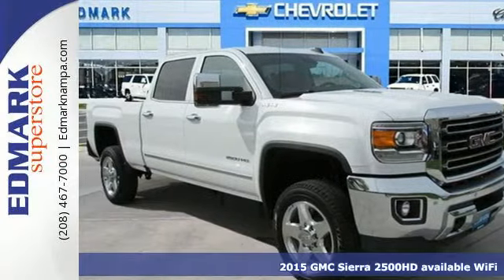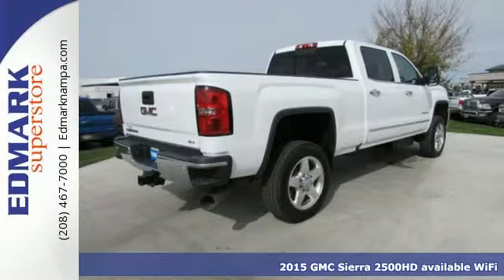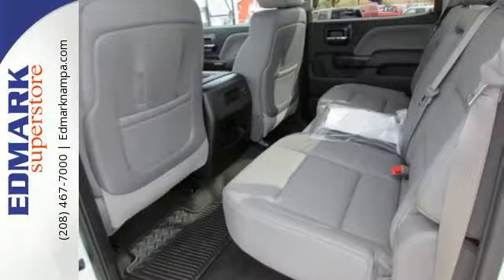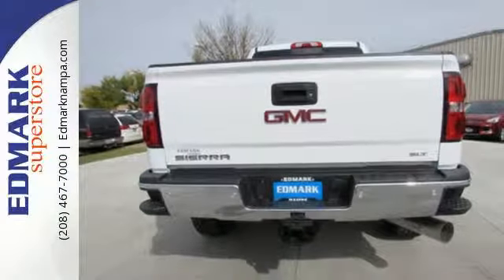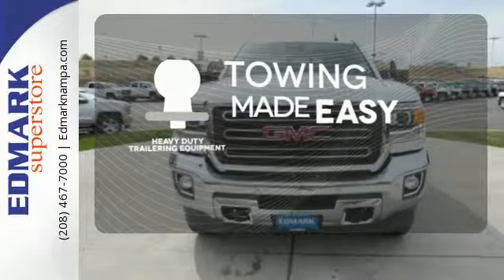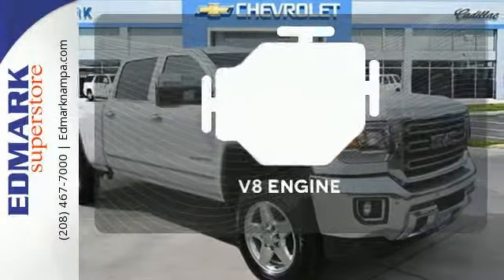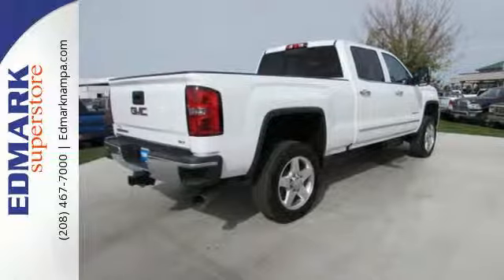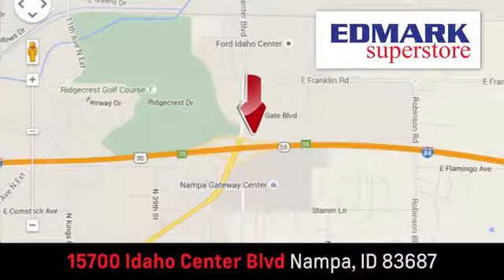2015 GMC Sierra 2500HD available WiFi Boise ID Nampa, ID #451310 - SOLD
Year: 2015
Make: GMC
Model: Sierra 2500HD available WiFi
Trim: SLT 4WD
Engine: 8 Cyl. 6.6L
Transmission: Automatic
Color: Summit White
Interior: JET BLACK/DARK
Stock #: 451310
VIN: 1GT12ZE86FF668599
T If you've been longing for the perfect 2015 GMC Sierra 2500HD, well stop your search right here. This is the perfect truck that is sure to fit your needs. Don't get stuck in the mudholes of life. 4WD power delivery means you get traction whenever you need it. This Sierra 2500HD is nicely equipped with features such as 4WD and Allison 1000 6-Speed Automatic.

Address:
15700 Idaho Center Blvd